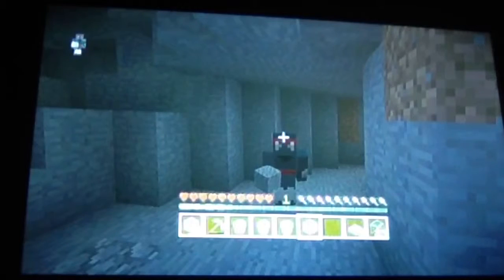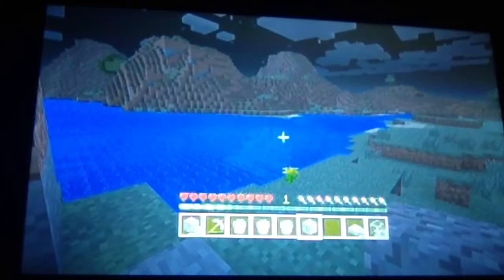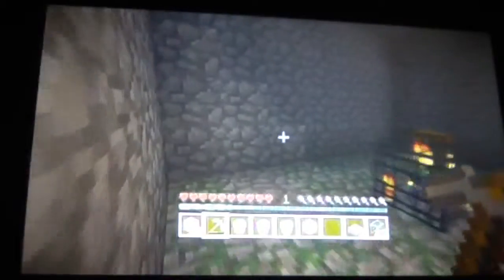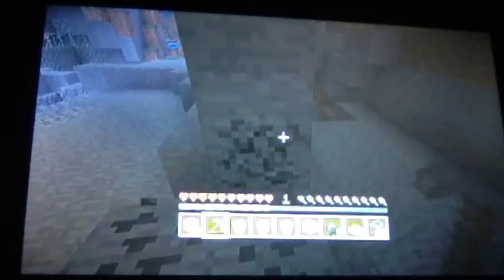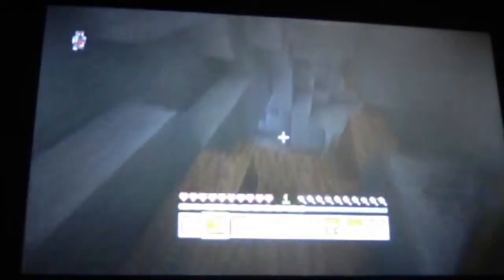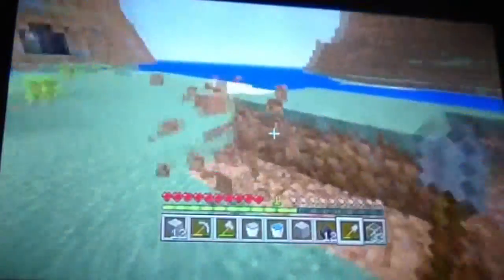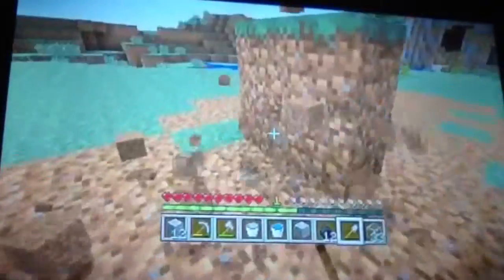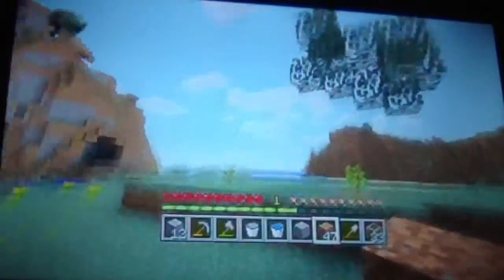Highway to minecraft.part 1